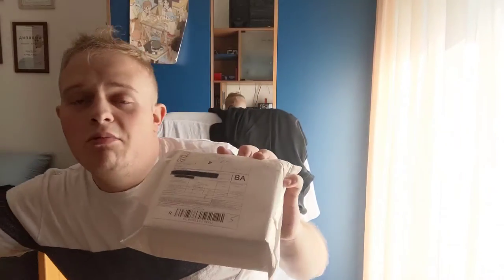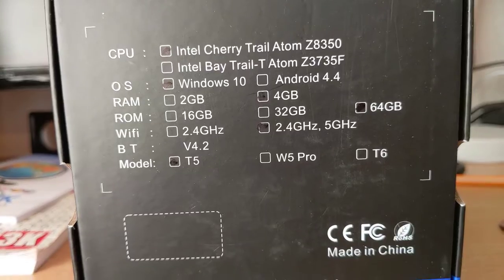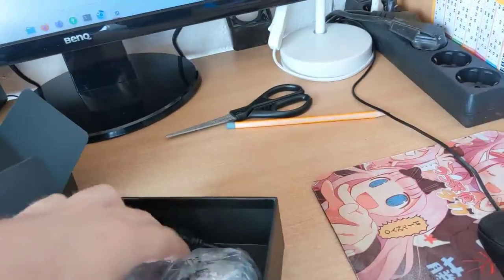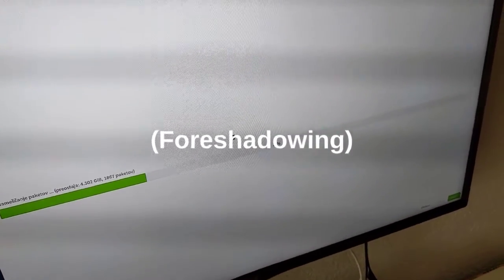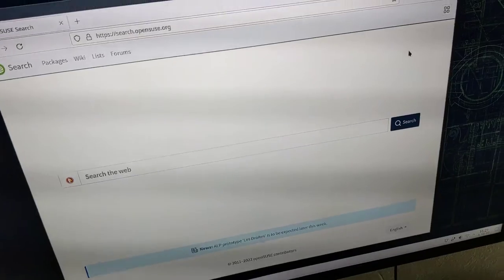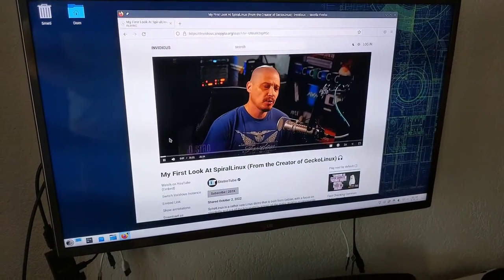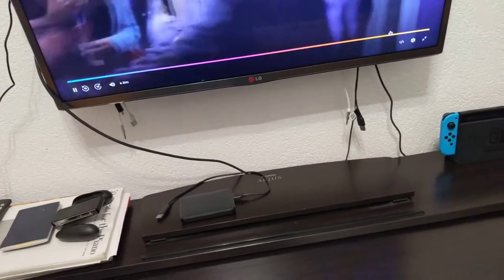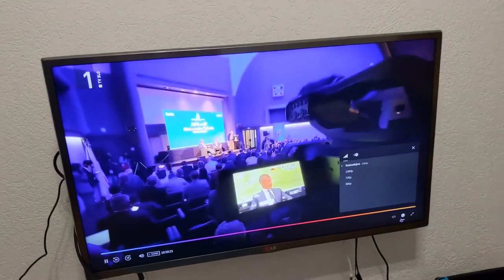Unboxing Video (genuine, I promise) + Brief life update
No, this isn't a 20-minute short clip compilation, nor is it The David Klopich Show... You could consider it an episode, but now with 50% less cringe*.

Link to the W5 Pro Pocket PC Mini:

Timestamps
00:00 Intro
02:21 Overview
05:03 Installation of openSUSE Tumbleweed
06:05 Brief life update
07:50 First boot
08:41 All slots filled, no integrated Wi-Fi, brief YT test
10:23 "But can it play Minecraft?"
11:33 A class in Slovene
13:43 4K video test (forgot to install mpv lol)
15:15 The main test (playback of an RTV SLO stream via RTV 365)
18:33 Wrap-up

kdenlive was used as the editing software.

* Warning: this content isn't without risk. Overexposure to cringe may cause brain damage. Only for people with more than 2 braincells.